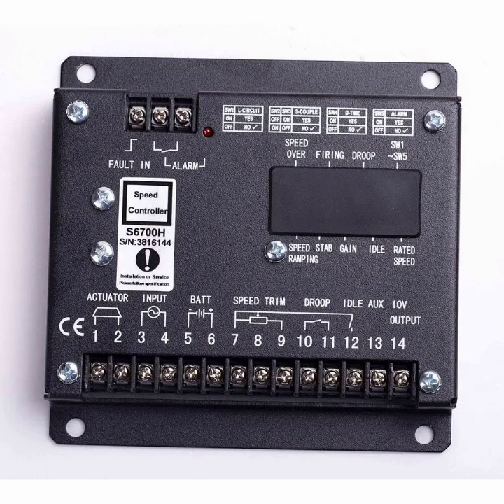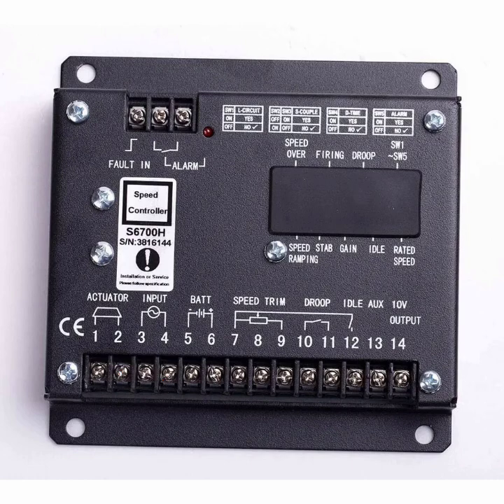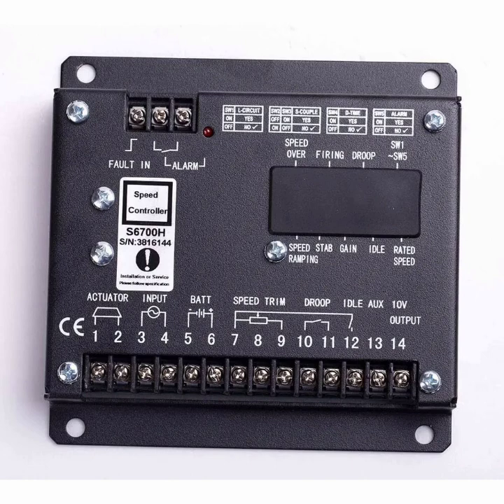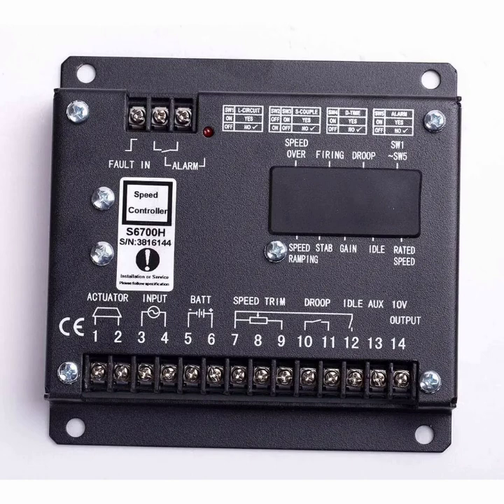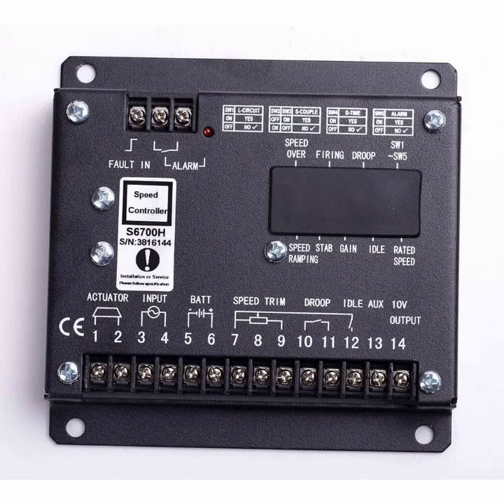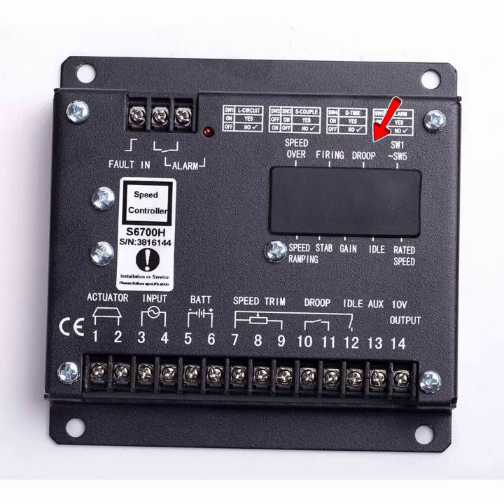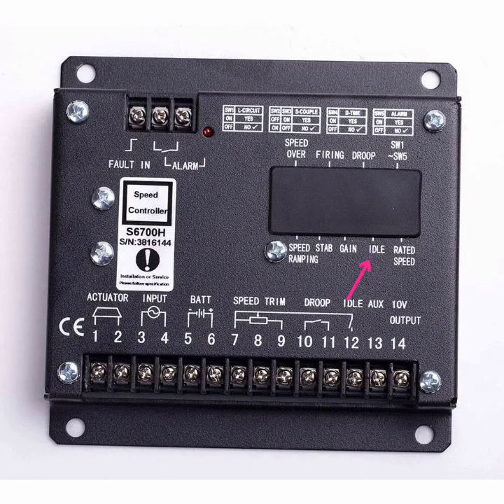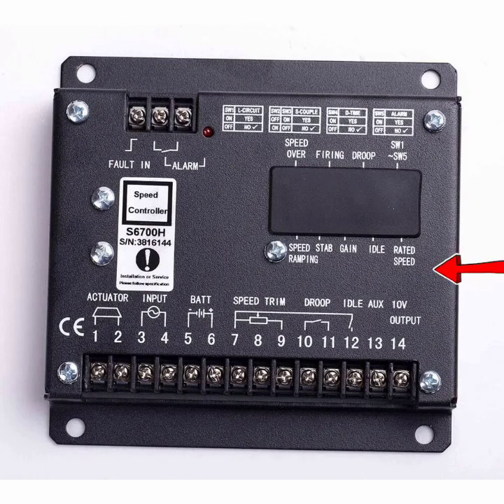Cummins Generator Speed Controller S6700H Complete 💯 Wiring Diagram Explained